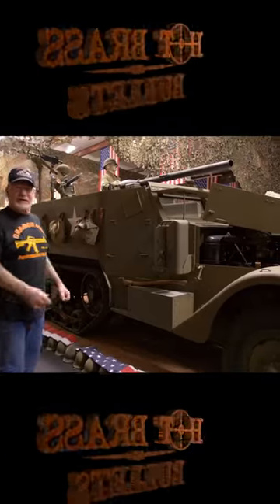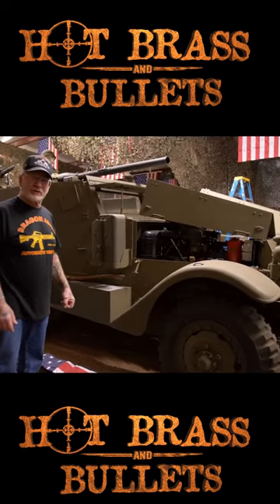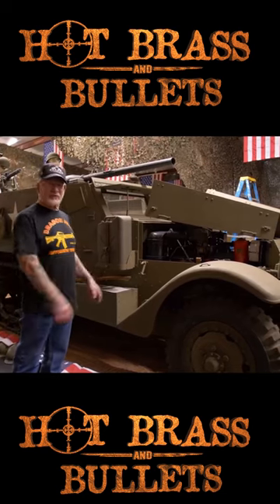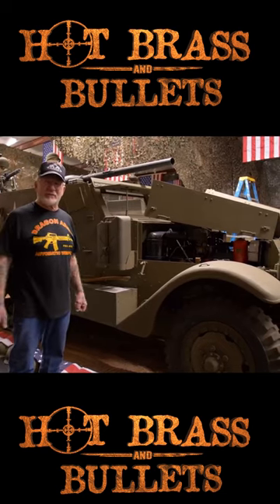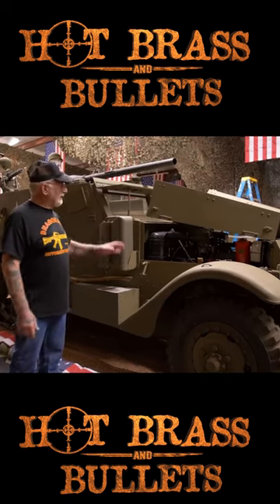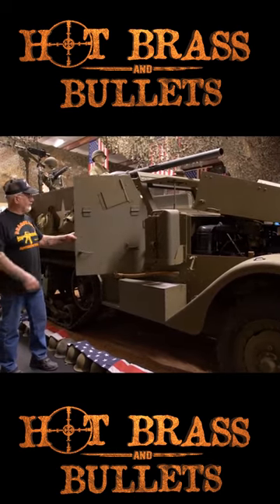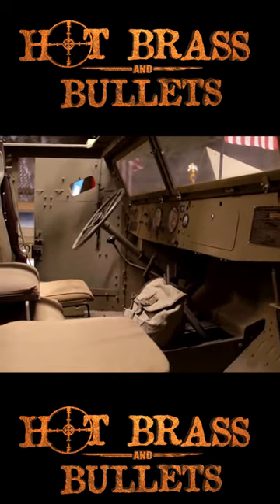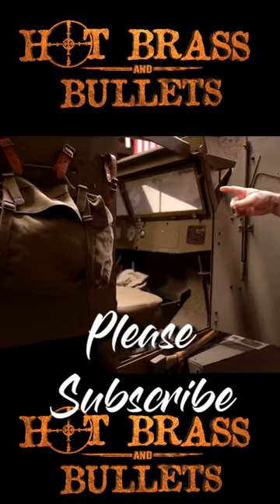M3 Half Track WWII